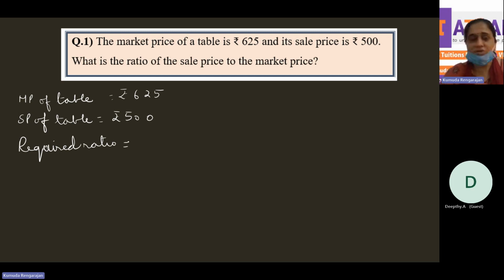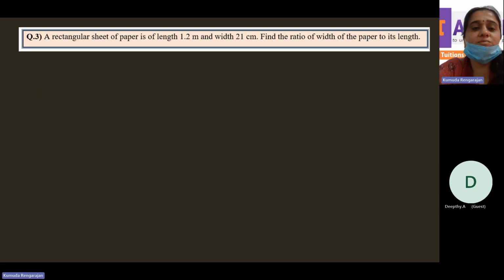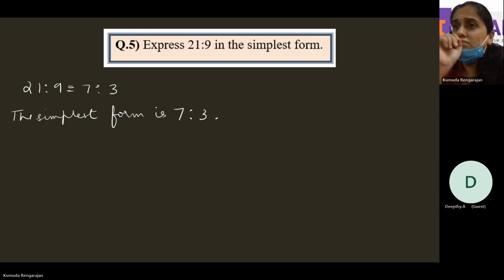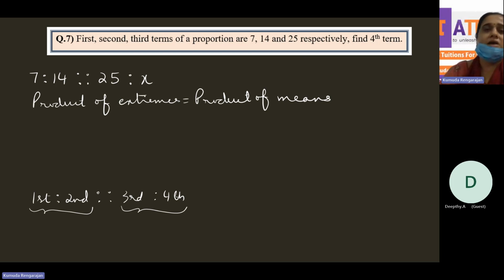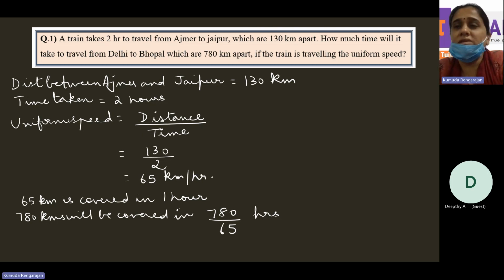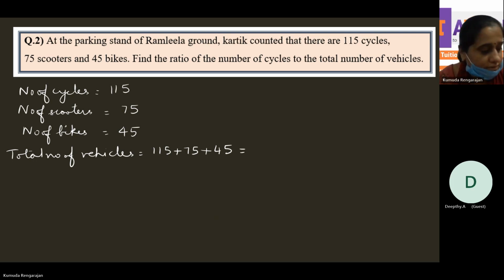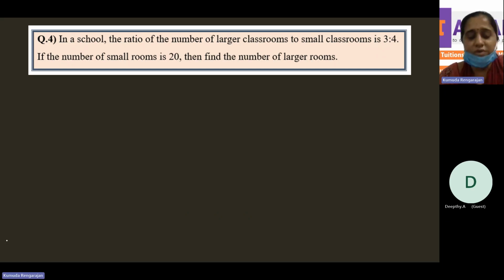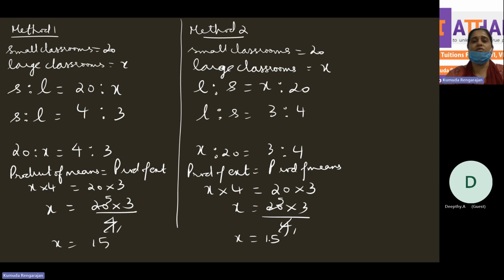CBSE-VI-Ratio and Proportion-Session-4(28/08/2023)